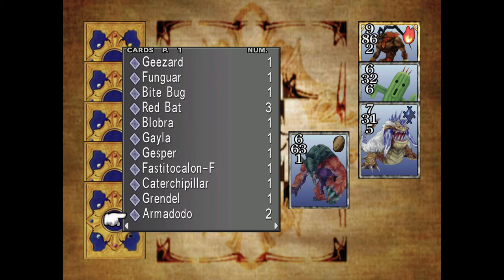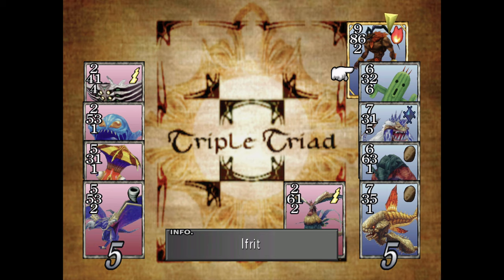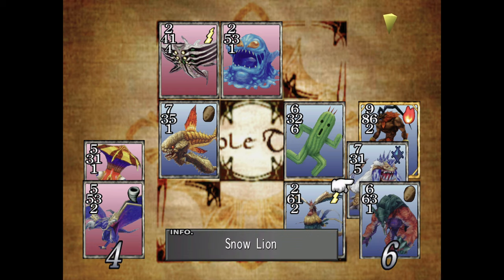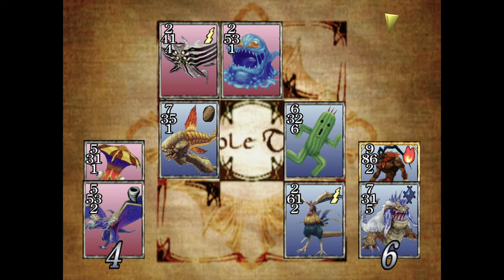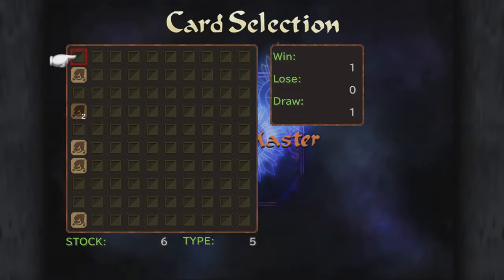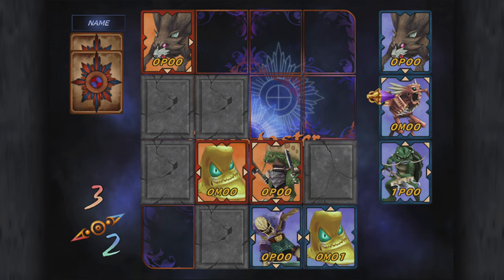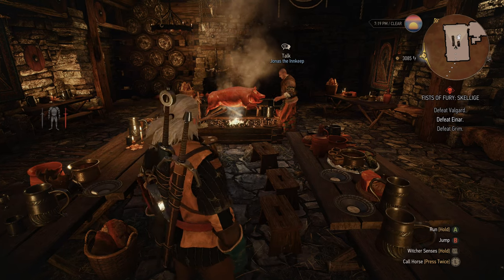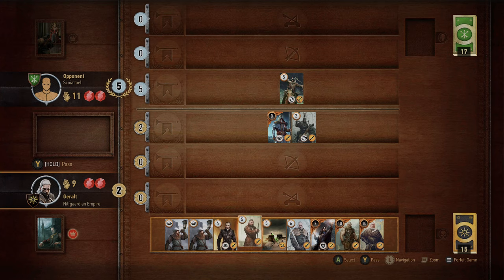Collectible Card Games within Video Games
Let's talk about CCGs as minigames. Games featured:
Triple Triad - Final Fantasy 8
Tetra Master - Final Fantasy 9
Gwent - The Witcher 3